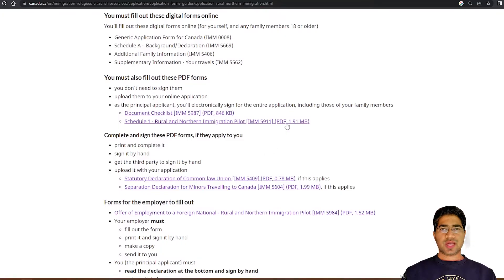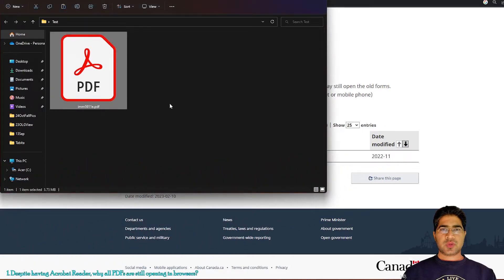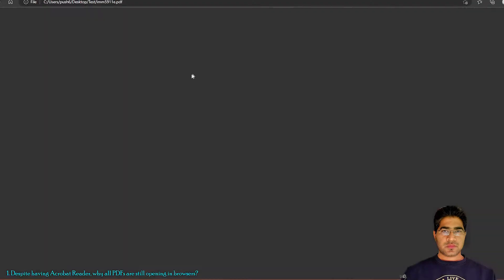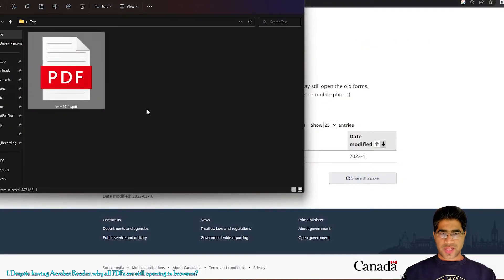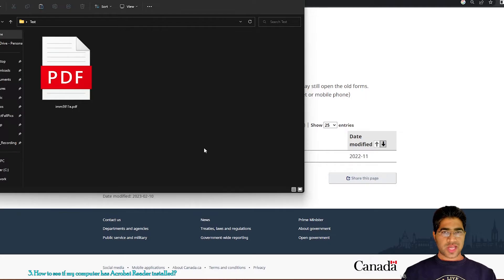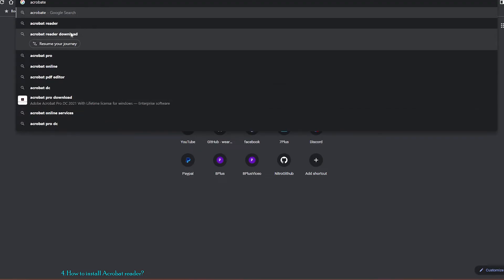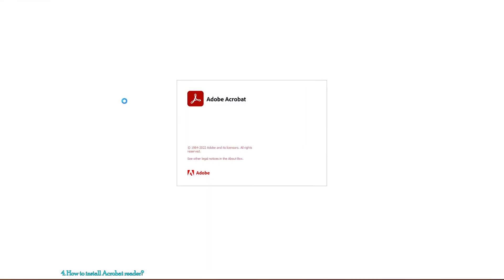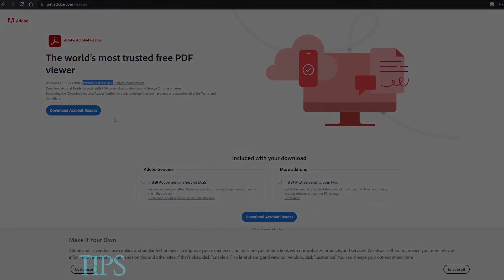How to solve for all IRCC Form problems | Canadian Immigration Forms!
In this video I have shown the major problems faced while filling up the Canadian immigration PDFs forms and also provide the solutions of those problems.

0:00 - Intro
0:28 - IRCC Requirements
0:49 - What is Acrobat Reader
1:02 - Video Content
1:26 - Ideal Scenario
2:22 - Why still in browser?
4:31 - Acrobat Reader as  default application
5:09 - Check computer has Acrobat Reader installed
6:05 - How to install Acrobat reader?
7:46 - Important Tips
8:14 - Outro